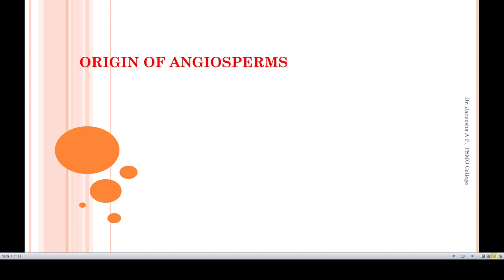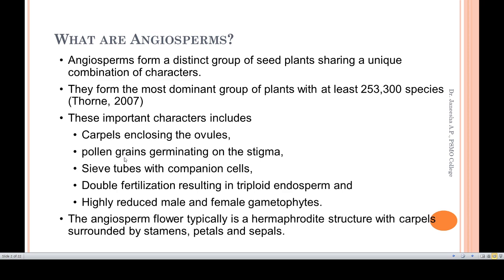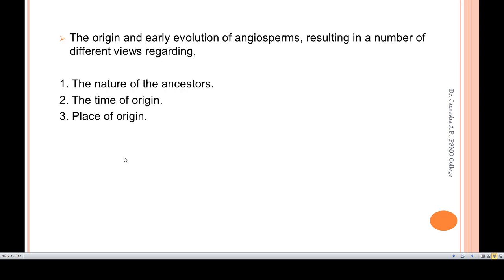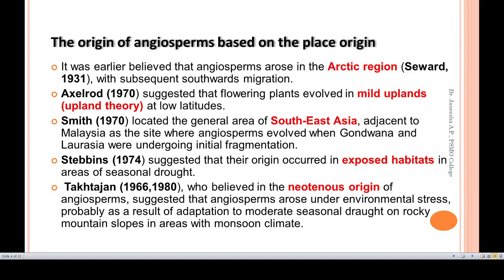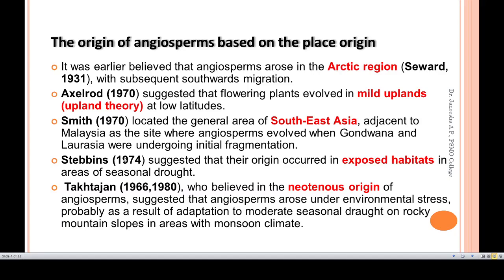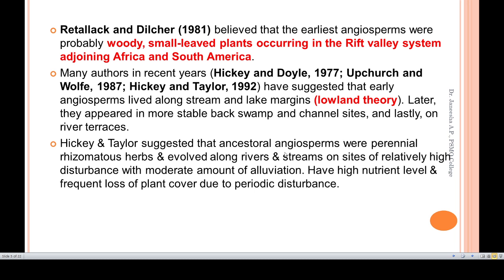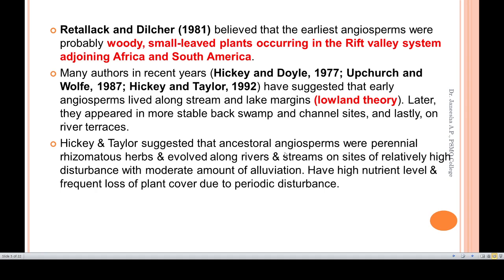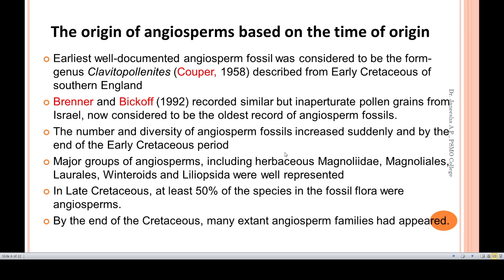Origin of angiosperms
This video discuss about the different theories regarding the Origin of angiosperms based on the place of Origin